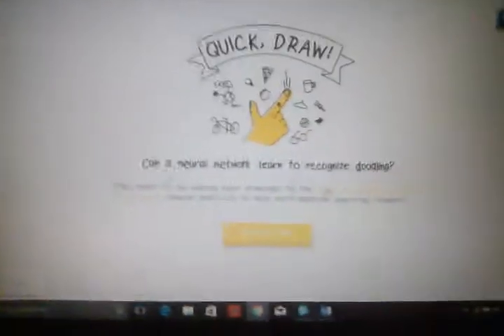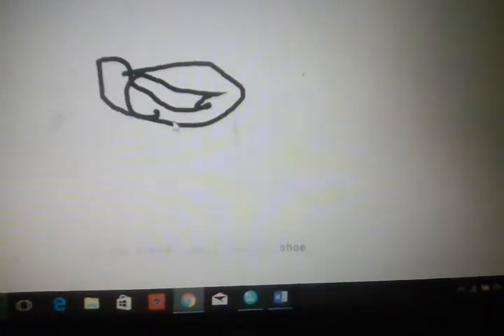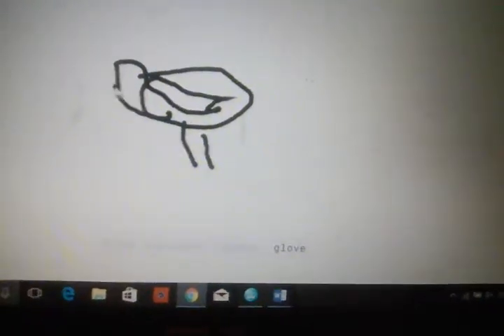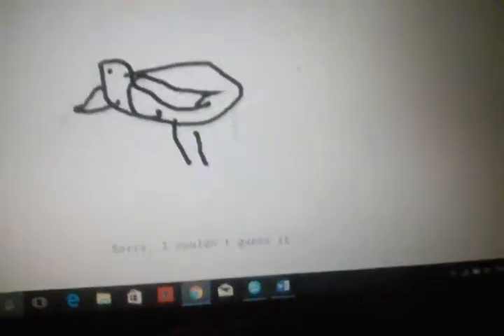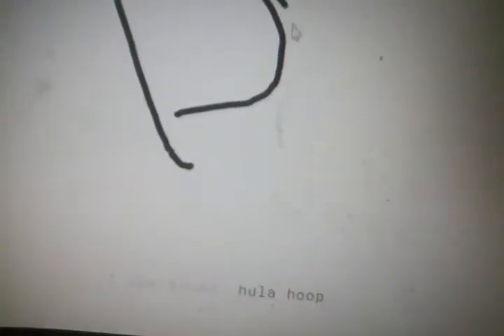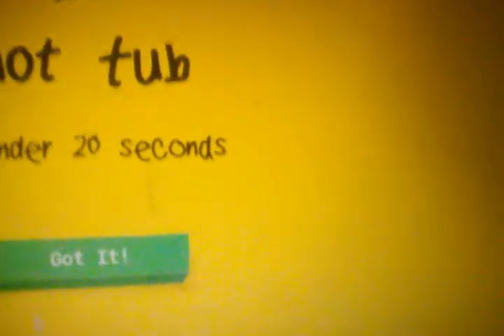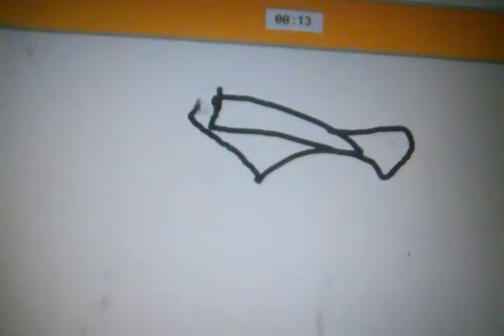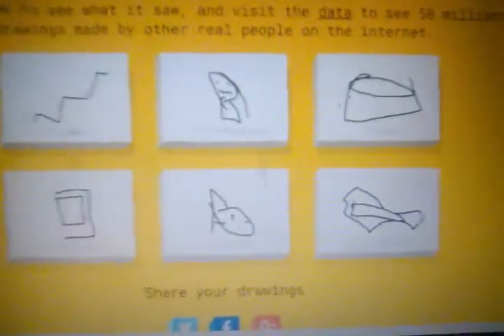Wow it is so smart!!!